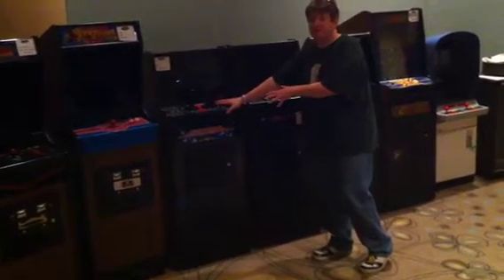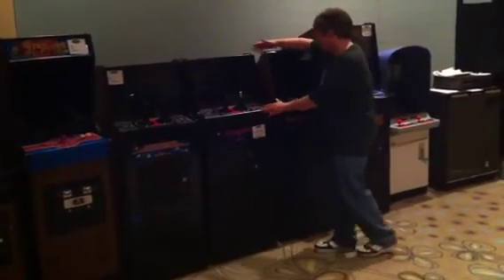California Extreme 2010: Dan the Night Historian #2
Where do coinops come from? Dan claims to know.